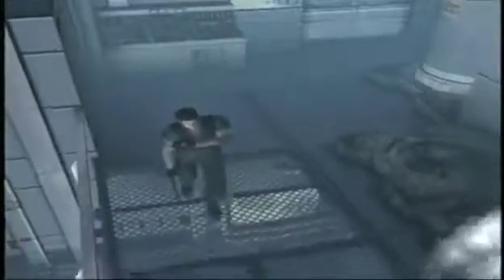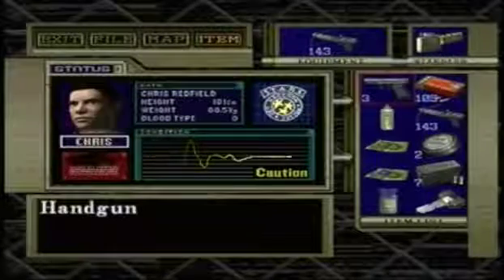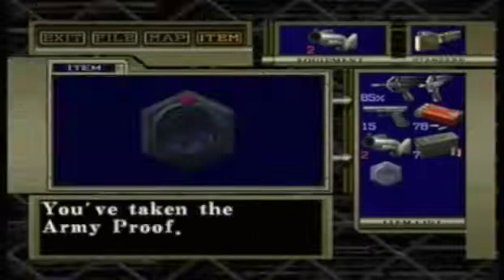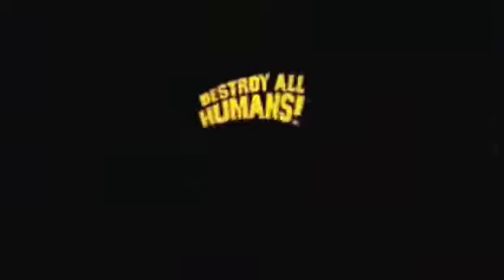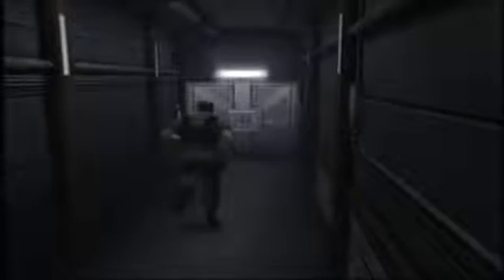Resident Evil Code Veronica Commentary Part 13 Chris Goes to the Moon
Tonight we finish Rockfort Island for good and Chris decides to take his space chip to the MOON your highness... Mainly due to Claire being there.